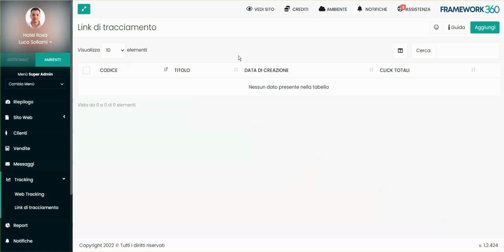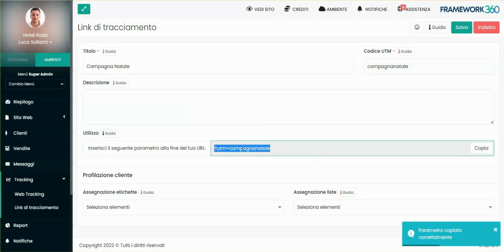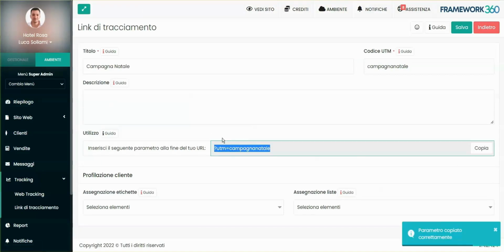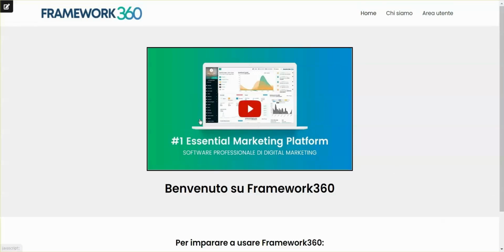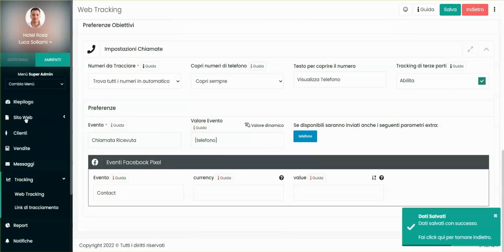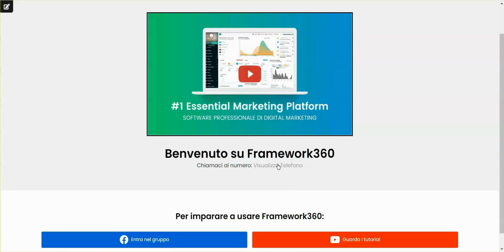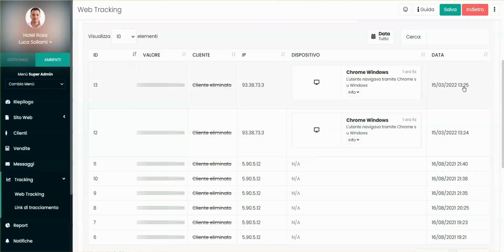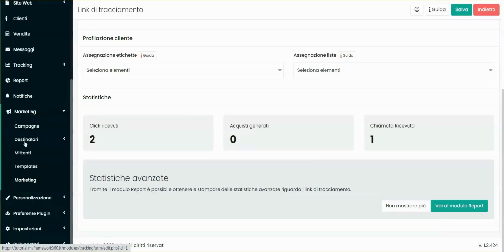UTM Tracking Links - Framework360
UTM TRACKING LINKS

In this video, we explore what UTM tracking links are and how they work, allowing you to track which advertising campaigns have resulted in specific conversions on your website or landing page.